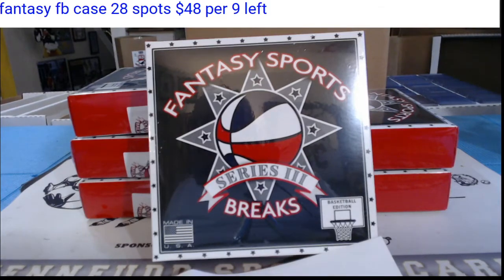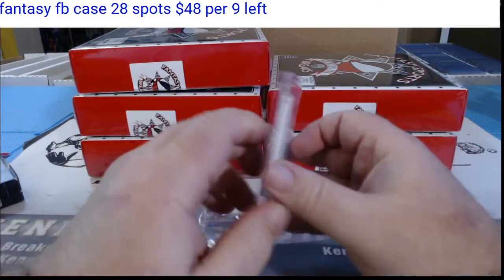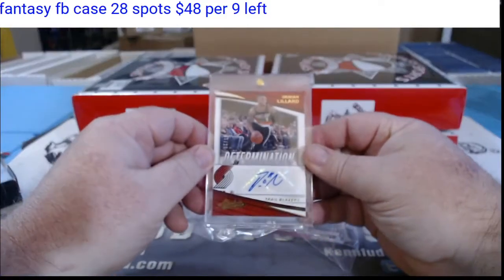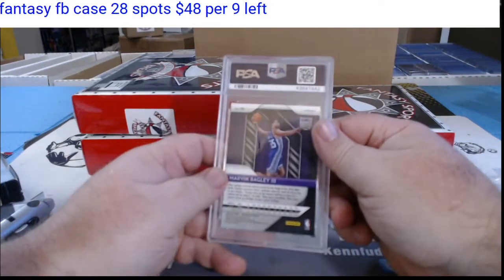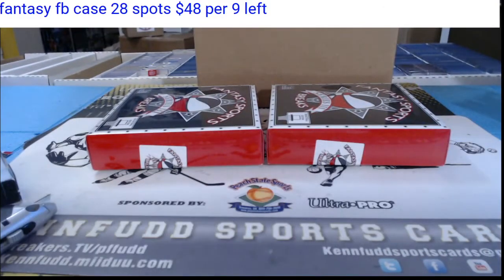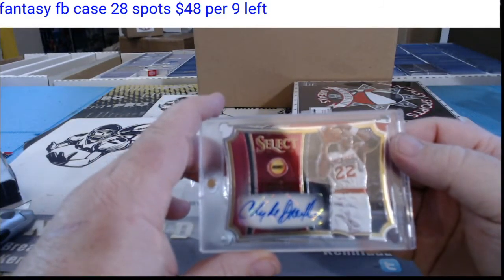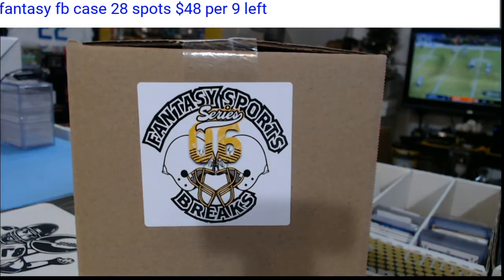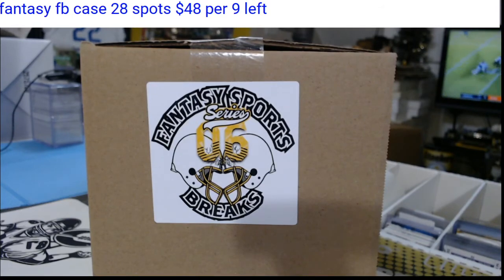fantasy bkb case 12-5-19